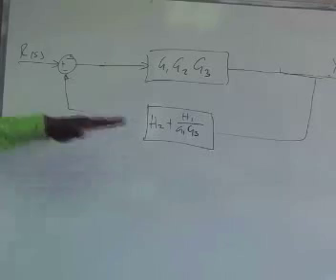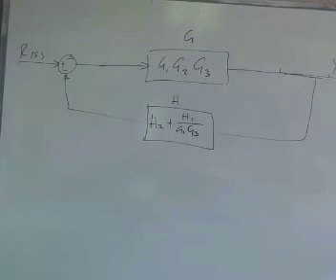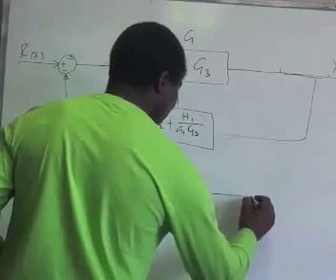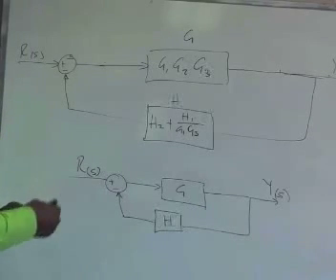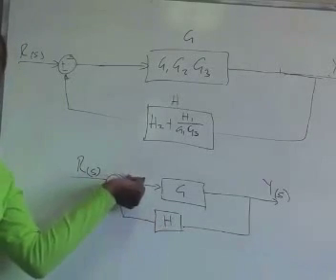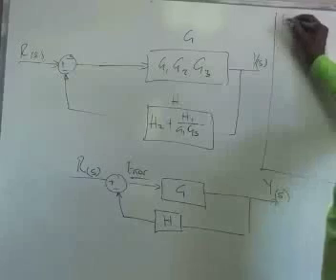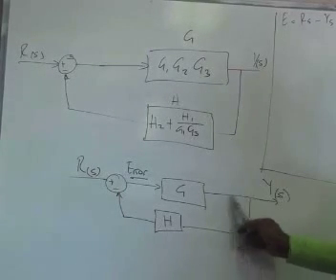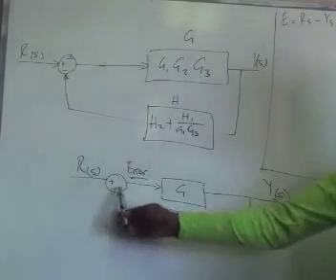auc session1 part6 93